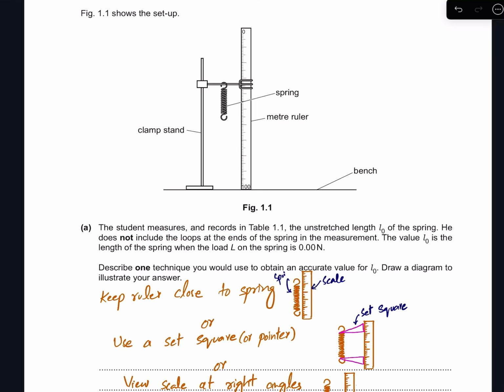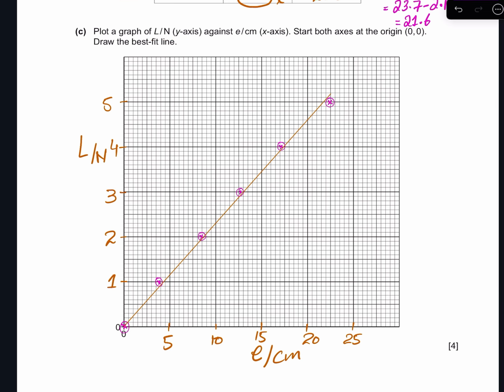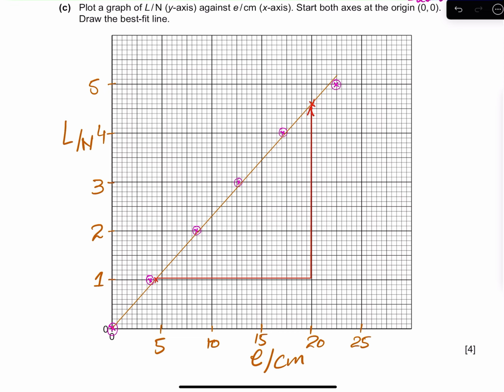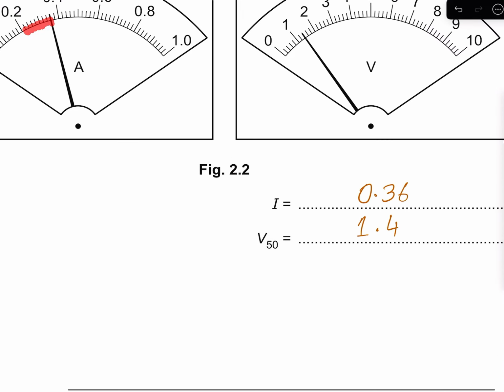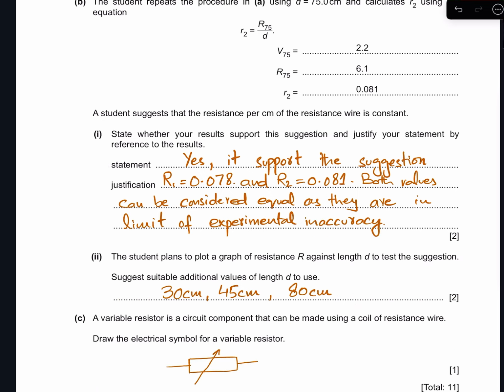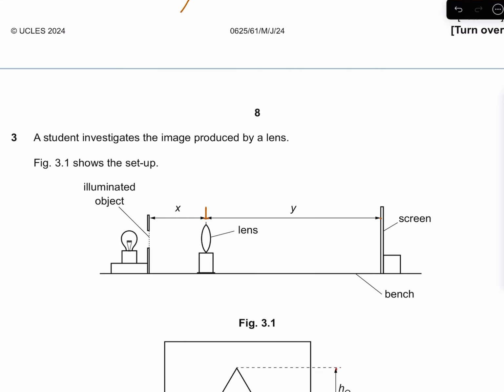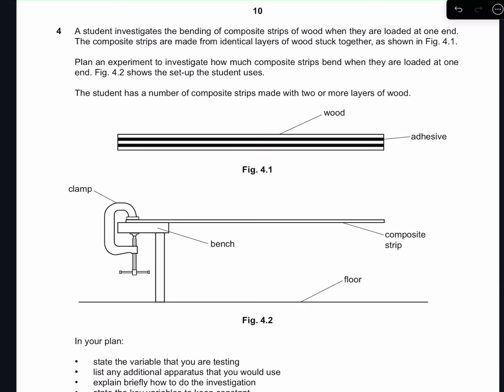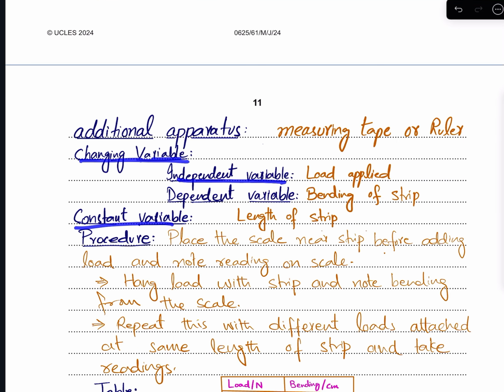IGCSE ATP SOLVED PAPER 2024 | May/June | 0625 Paper Component 6 (Variant 61)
Welcome to our latest IGCSE exam preparation video! In this video, we provide a complete solved paper for the IGCSE May/June 2024 exam for subject code 0625, paper component 6 (variant 61). Whether you're revising for your upcoming exams or looking for detailed solutions to strengthen your understanding, this video is designed to help you succeed!

📚 What you'll find in this video:

Complete step-by-step solutions for each question in the May/June 2024 IGCSE 0625 Paper 6
Key tips and tricks for approaching Paper 6 questions with confidence
Exam techniques to improve accuracy and save time
In-depth explanations to ensure you grasp the underlying concepts
🔍 Why you need to watch this video:

Perfect for IGCSE students preparing for the 2024 May/June exams
Comprehensive walkthrough of the ATP (Additional Theory Paper) with focus on Paper 6.
Clear and concise answers to boost your understanding and exam performance
Solve complex problems quickly and efficiently by following our strategies
📝 What to expect:

Full solved answers for all questions in Variant 61, giving you an edge on exam day
In-depth breakdowns of each problem to ensure conceptual clarity
💡 How to use this video:

Watch this video as part of your exam revision plan
Pause and rewatch sections for better understanding
Try solving the paper on your own first before checking the solutions!